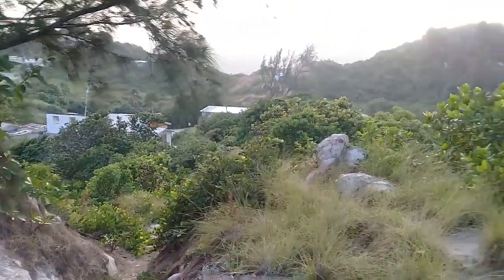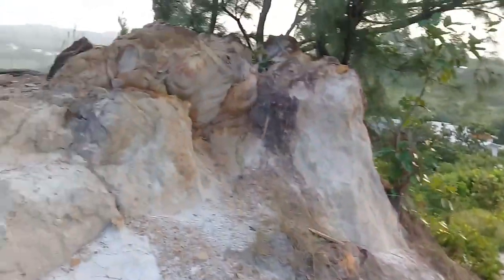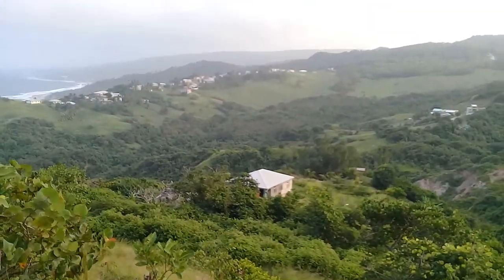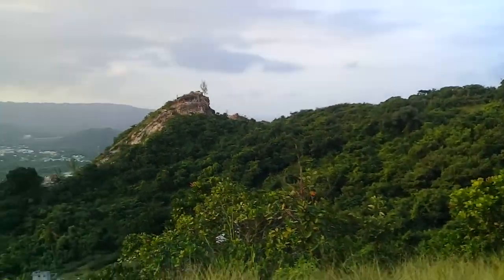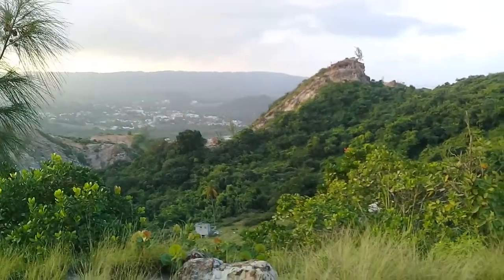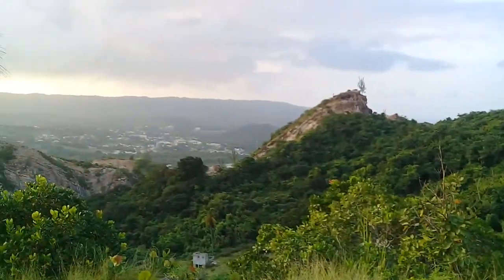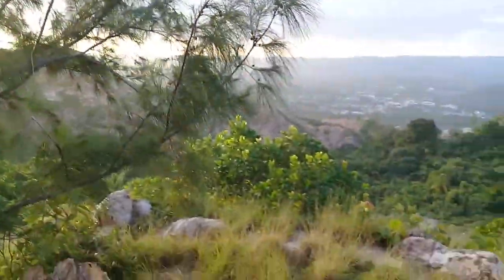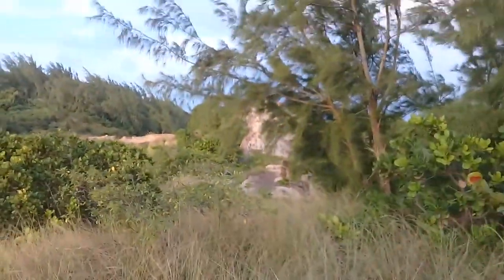Welcome To Barbados The St. Andrew Lookout From The Hills Of Chalky Mount🇧🇧 Part 2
This is an eastern lookout from the hills of Chalky Mount